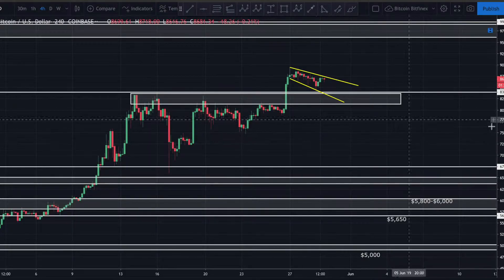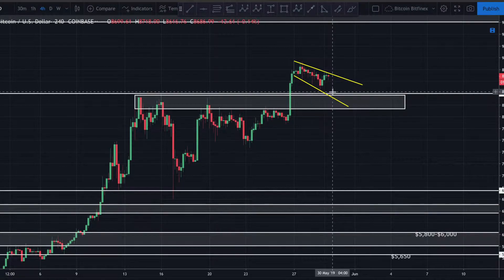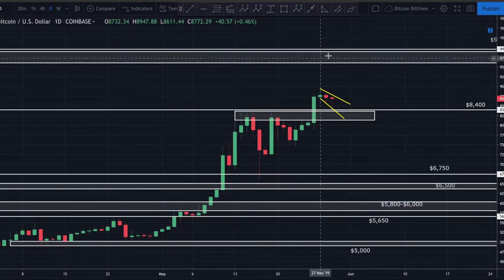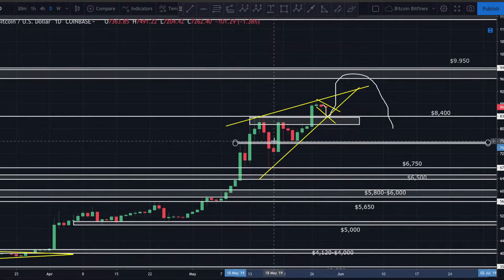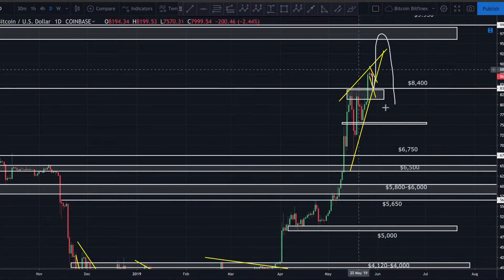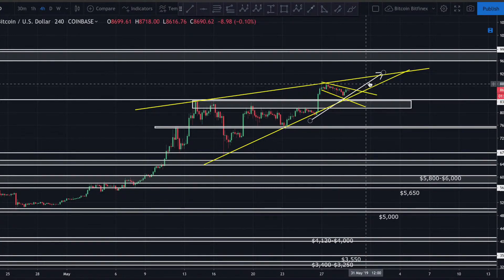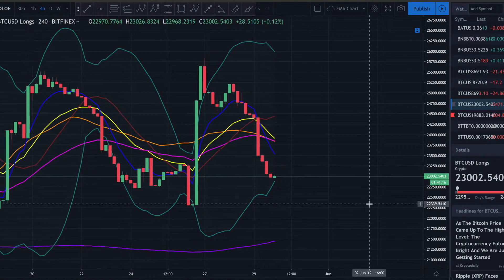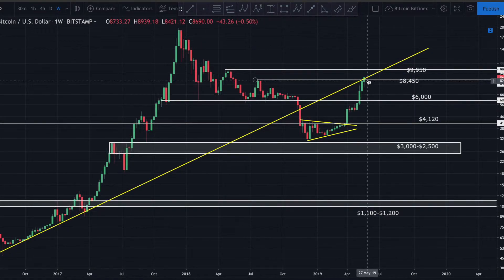Bitcoin Technical Analysis: Is Bitcoin Topping Out?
Analysis By Workin:
Bitcoin is showing signs of exhaustion. Yesterday I said it looked like price may test the $8,400 support. Bitcoin did break down to $8,425, where buyers stepped in to push it back above $8,600.
I apologize for the lack of text...I’m Running out the door. Here are my quick thoughts on where price my be heading next. I hope you find helpful.